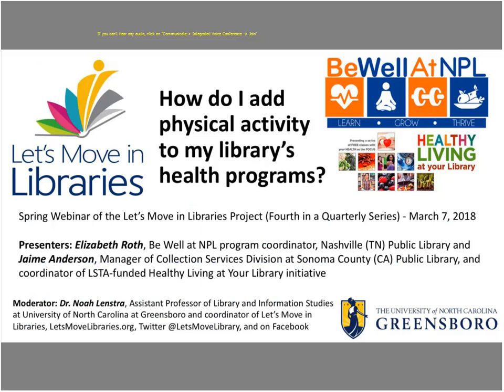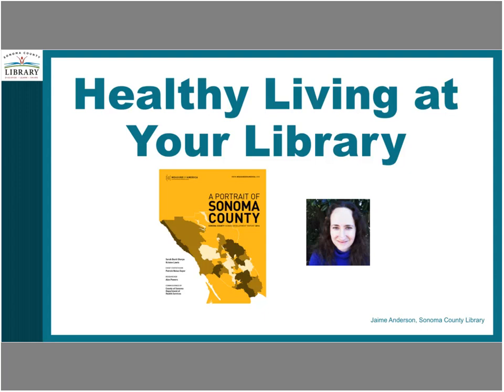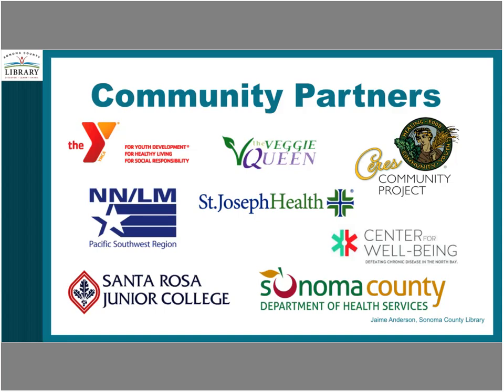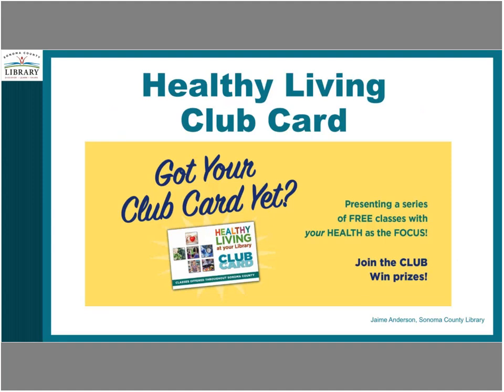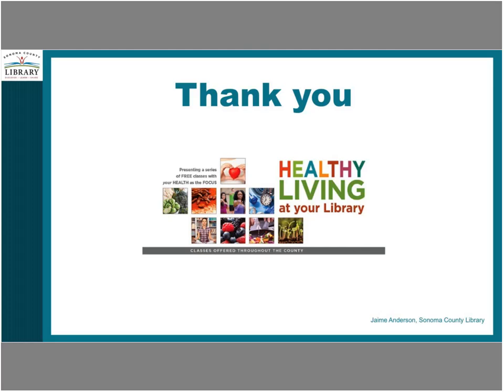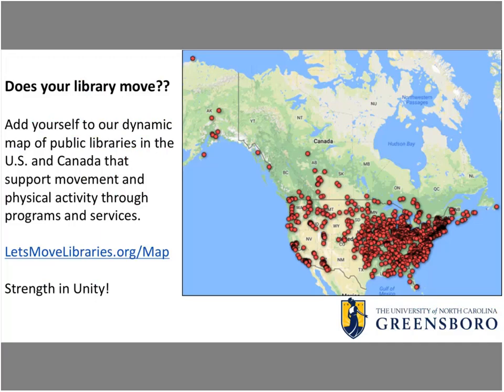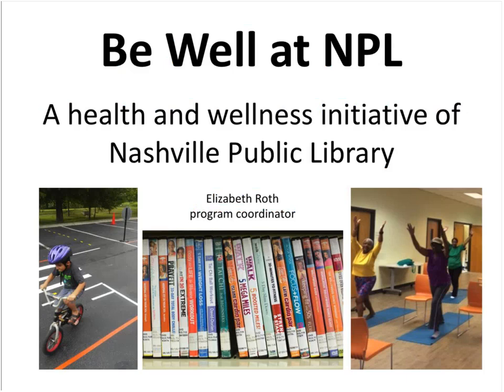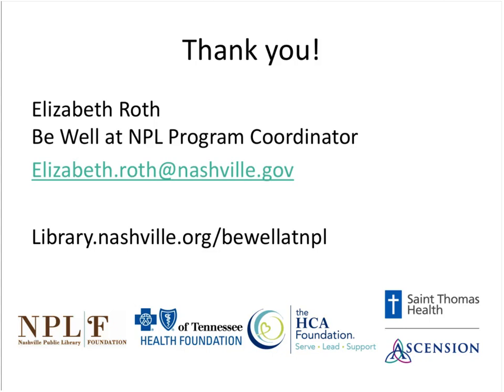How to include physical activity in public library health programs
The Spring 2018 Let's Move in Libraries Webinar features "Be Well at NPL" and "Healthy Living at Your Library," health program initiatives at Nashville Public Library (Tennessee) and Sonoma County Public Library (California). Learn how these health programs came to be, and how physical activity is included within them, alongside other things like promoting nutrition and healthy living.